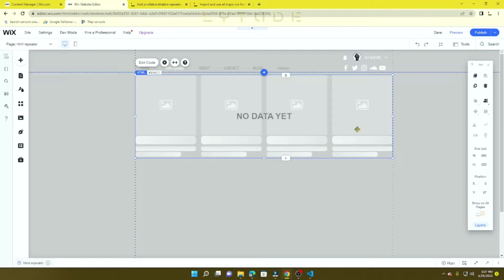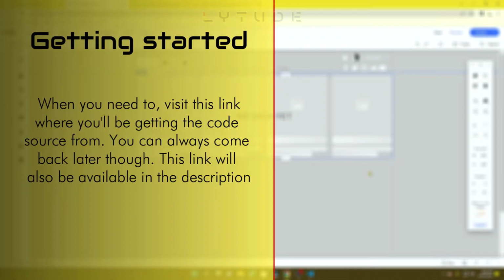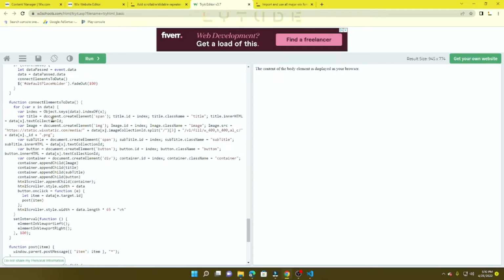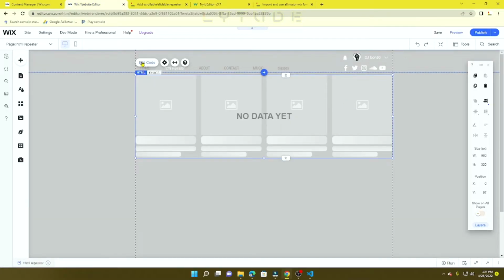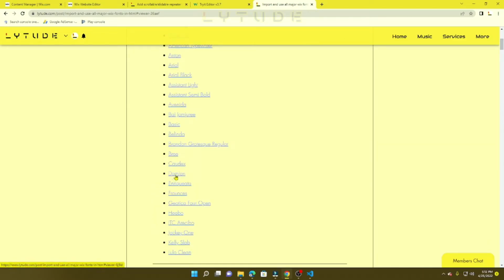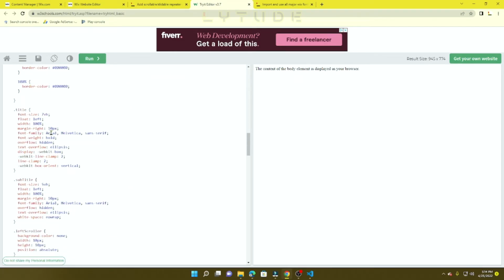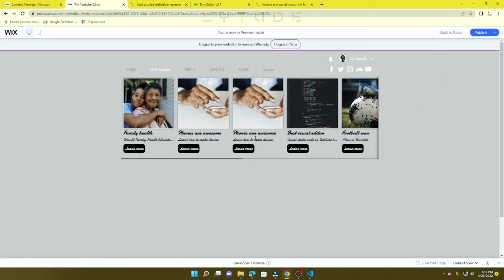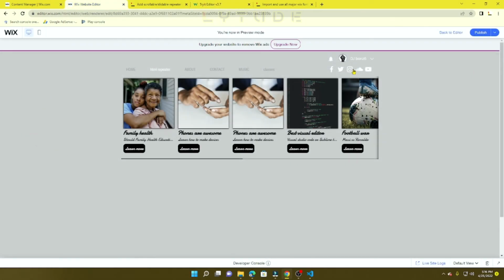Part 2 - Customizing and Styling - How to Create a Scrollable/Slidable Repeaters | Lytude help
Part 2 - Customizing and Styling - How to create a scrollable/slidable repeaters in your Wix website | Lytude help

— About video —
With scrollable repeaters, you can display multiple items from up to 6 different collections just in one viewport. This video will give you a guide on how to customize and style the scrollable repeater in this video

Lytude is an online multi-service network that specializes in music related services, which includes a record label, Recordlytude, a music sharing media, Soundlytude, and other decent/upcoming services. It also provides Lytude help, which gives people a how-to solution to issues on wix javascript.

— Time stamps—
0:00 - Lytude LLC intro
0:13 - Introduction
1:08 - Adding Button
1:38 - Replacing IDs
1:58 - Giving a Label to the Button
2:52 - Intro to Customizing the Fonts
3:28 - Customizing the Fonts
5:13 - Image Border
5:55 - Done